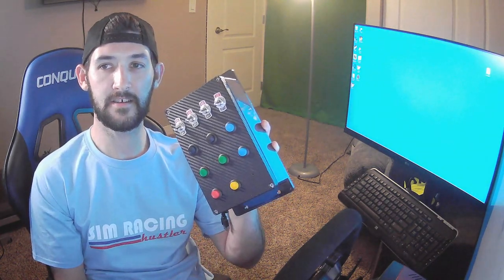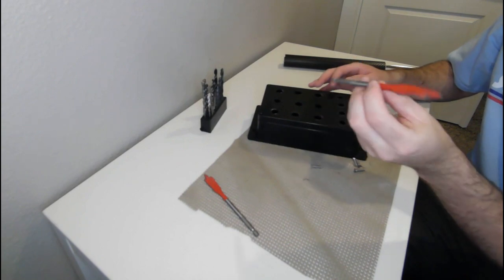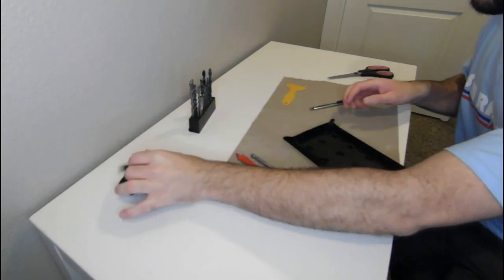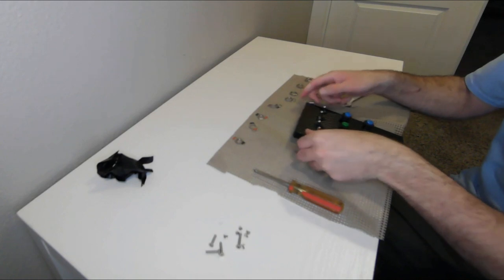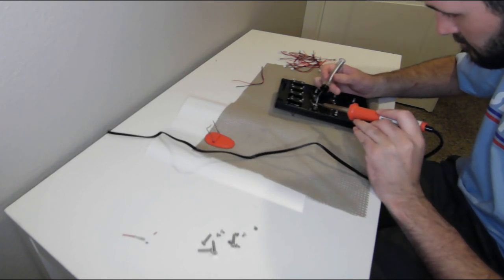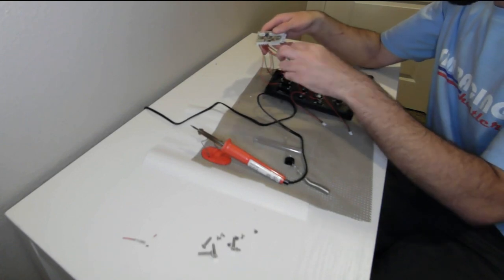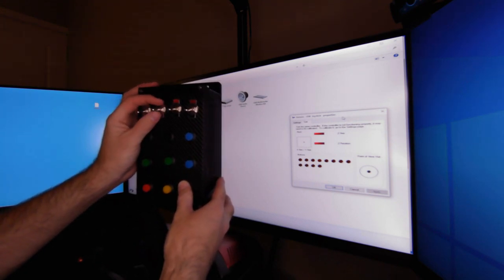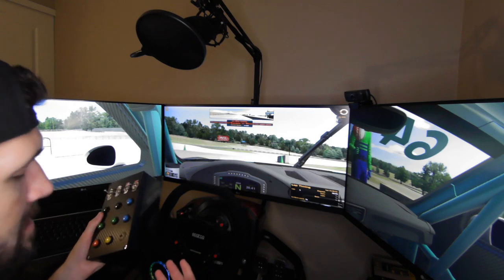How to Build A Simple Button Box That Can Be Used For Sun Racing Gaming Or Other Interfaces on PC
For this build I am using parts from Amazon to build a simple button box. All parts used are linked down below. I went with a simple version for this build to help prepare for the complex center console build I am planning in the near future.

Colored buttons

Project box

Carbon fiber graphic